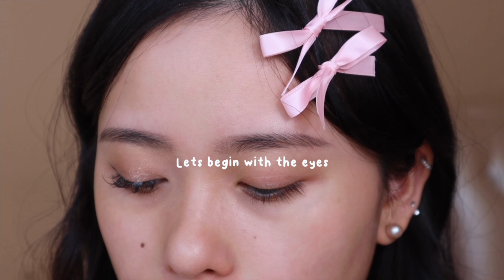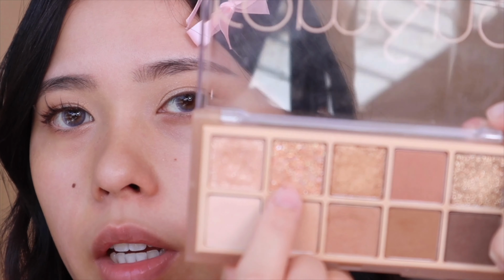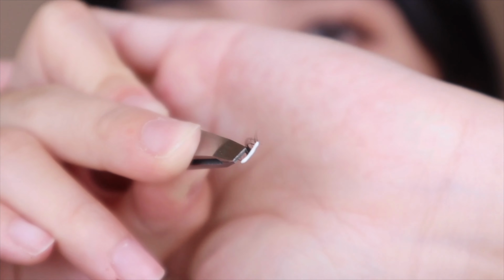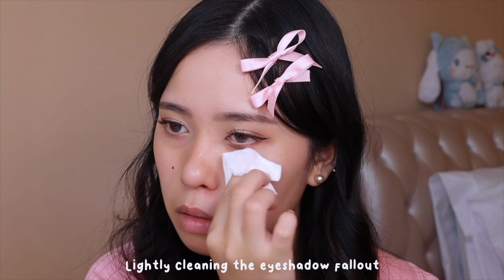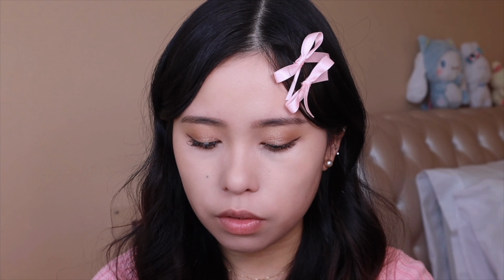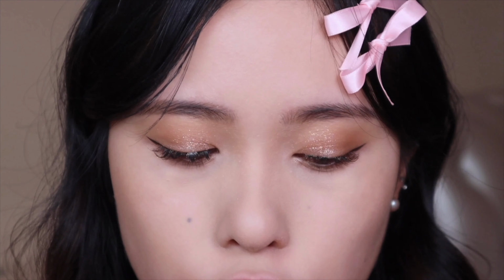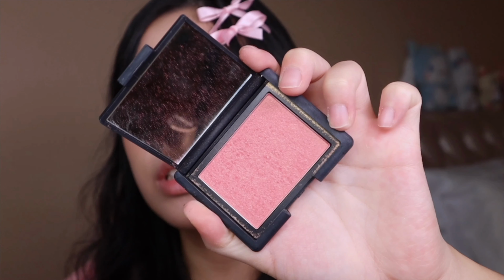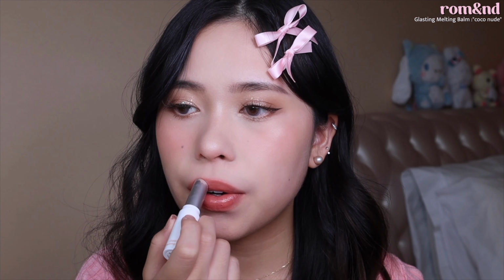SOFT GIRL MAKEUP | How to apply wispy clusters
Soft girl makeup 🎀 perfect for those days when you wanna feel extra cute ✨ Enjoy!

My Everyday Hair Essentials
•hair nourishing creme
•hair curler

MAKEUP USED
•the saem cover perfection tip concealer "1.5"
•Romand Better Than Palette "mahogany garden"
•Love Liner Liquid Eyeliner Dark Brown
•ISEHAN Heroine make volume & curl mascara "02"
•Dolly lashes Lil'devil eyelash
•Benefit Porefessional Face Primer
•Meishoku Brilliant Colors Whitening Eye Cream
•NARS + MAJOLICA MAJORCA Radient tinted moisturiser "0" + Milky wrapping foundation "01"
•NYX Colour Correcting Concealer Palette
•SKINFOOD Peach Cotton Multi Finish Powder
•MS Dual Face Powder
•peripera Ink V Shading "01"
•dejavu  Lash Up Mascara "dark brown"
•MAC Mineralise blush "like me, love me"
•NARS Blush "orgasm"
•CANMAKE Munyutto highlighter "03"
•BAREMINERALS Matte Liquid Lipcolor "friendship"
•rom&nd Glasting Melting Balm :"coco nude"